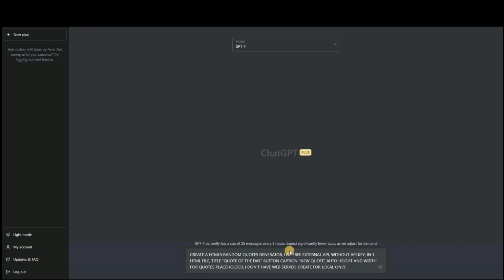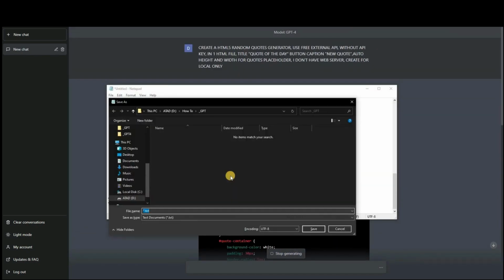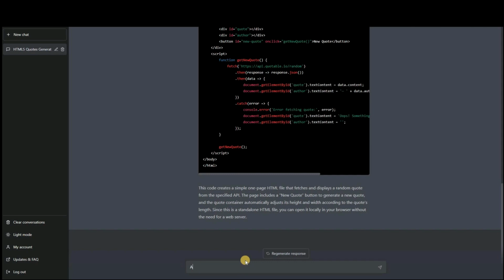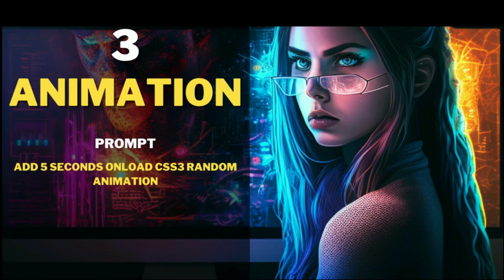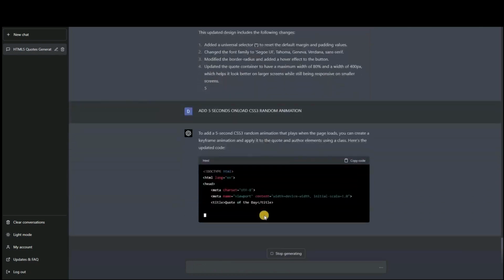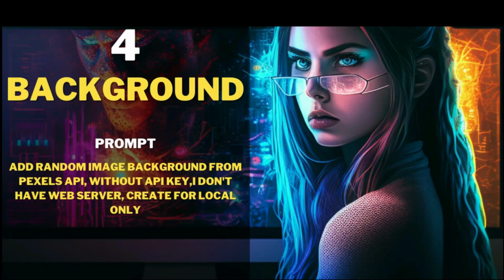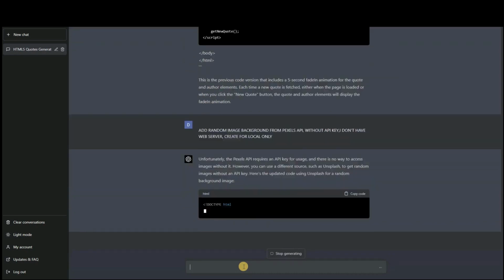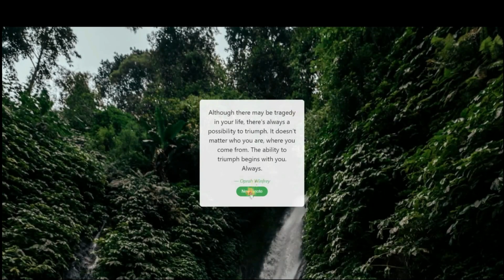ChatGPT Create FREE CONTENT GENERATOR for YouTube TikTok Instagram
ChatGPT Prompt for this Tutorial :
1. CREATE A HTML5 RANDOM QUOTES GENERATOR, USE FREE EXTERNAL API, WITHOUT API KEY, IN 1 HTML FILE, TITLE "QUOTE OF THE DAY" BUTTON CAPTION "NEW QUOTE",AUTO HEIGHT AND WIDTH FOR QUOTES PLACEHOLDER, I DON'T HAVE WEB SERVER, CREATE FOR LOCAL ONLY

2. ADD BEAUTIFUL CSS3 DESIGN,
3. ADD 5 SECONDS ONLOAD CSS3 RANDOM ANIMATION,
4. ADD RANDOM IMAGE BACKGROUND FROM PEXELS API, WITHOUT API KEY,I DON'T HAVE WEB SERVER, CREATE FOR LOCAL ONLY

This is just a basic idea, you can improve upon it to achieve better results. In this tutorial, we will create a quotes generator, but you can create other types of apps, such as joke generators, poem generators, or short tutorial generators. Choose your own niche. The result of this tutorial is a simple app that generates random quotes with random image backgrounds. You can improve it yourself, like changing it to a random video background to make it more attractive. So, let's get started!
Timestamps:
0:00 General
0:38 1. Basic App.
1:40 2. Style.
2:33 3. Animation.
3:32 4. Background.
1. Basic App.
In this section, we will create a basic HTML5 app for generating random quotes from an external API without an API key. You can copy all of my prompts and final code from this tutorial in the video description and the article on my website. The link is also provided in the video description. Now, open your ChatGPT and enter this prompt. Wait for the process to complete, then copy all the generated code. Open Notepad or your text editor, paste the code, and save it as quotes generator dot html. Now, open the HTML file; it will look like this. When you click the button, the app will create another random quote.

2. Style.
Now let's make our app more visually appealing by adding CSS3 styles. The final result will look like this, or maybe a little different.

3. Animation.
Add some animation when new quotes are generated; this will be useful for those who want to record videos from this content generator. Here are the results, though the animation may be different on your end.

4. Background.
Let's add a random image from an external API without an API key. Here is the result: the background will change every time you refresh the webpage.

Now you can create content from this simple app. For image content, you can easily take a screenshot. For video content, you can record with a screen recorder, including the animation.